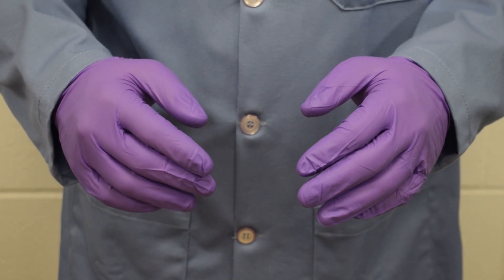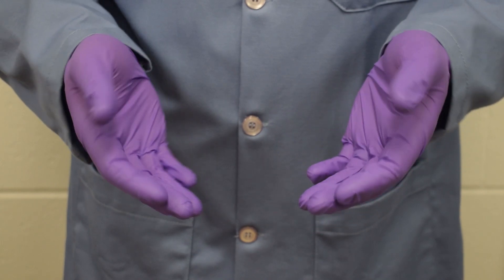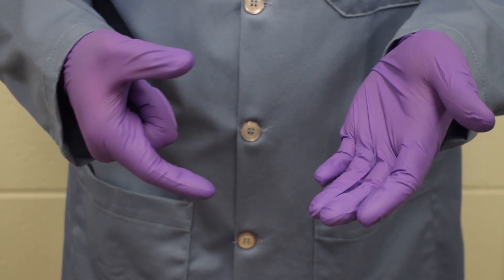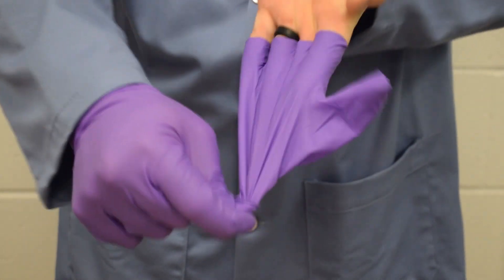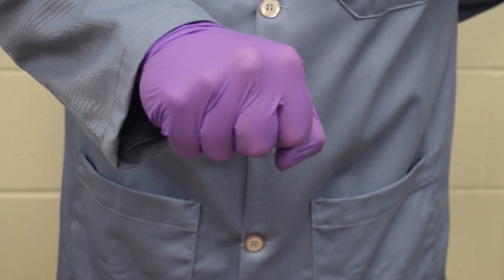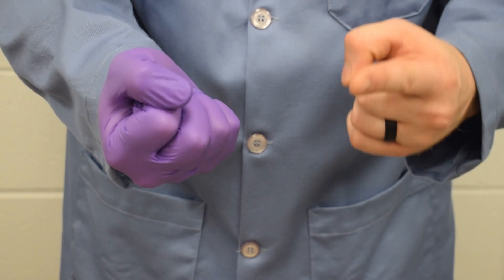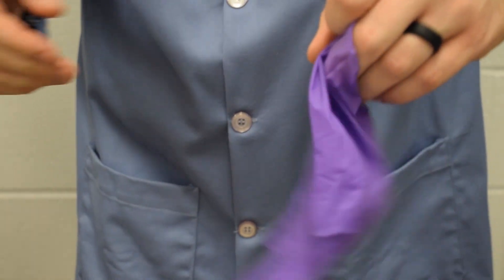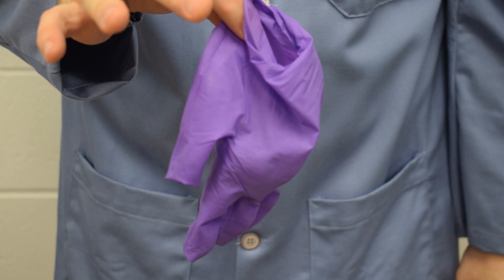Disposable Glove Removal Instructions: UIUC Division of Research Safety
This video demonstrates the recommended technique for removing disposable gloves that are potentially contaminated with chemical and/or biological hazards.